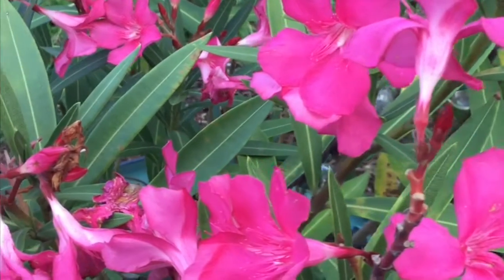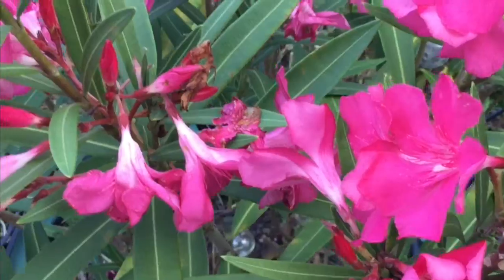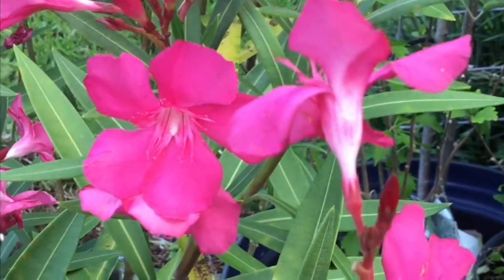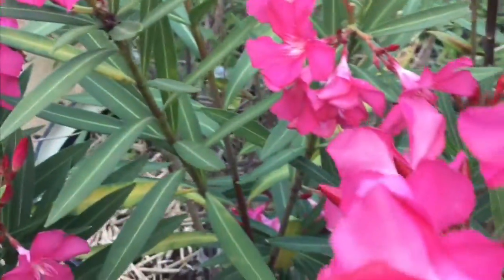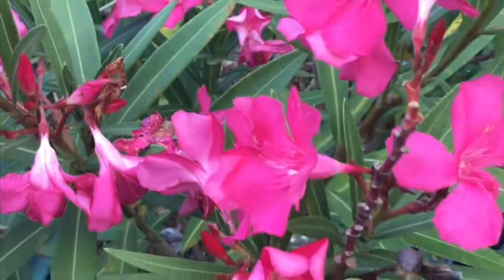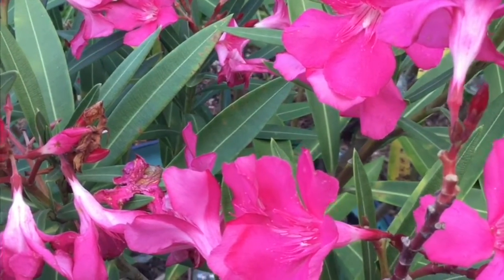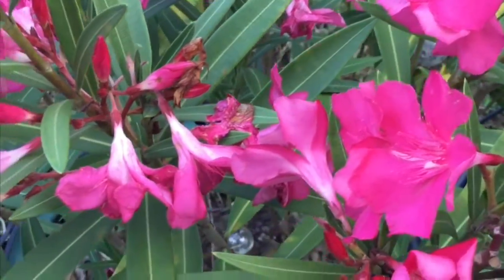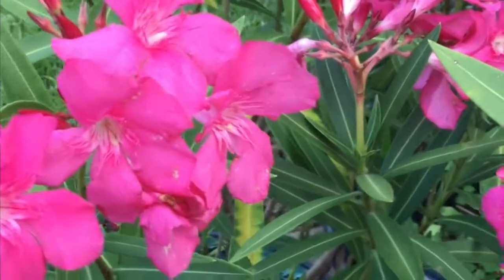BEAUTIFUL OLEANDER FLOWERING PLANT - BY SUNNY SWIRL HOME AND GARDEN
HOW TO GROW AND CARE FOR  BEAUTIFUL OLEANDER FLOWERING PLANT - BY SUNNY SWIRL HOME AND GARDEN